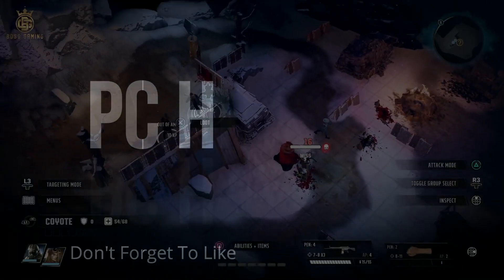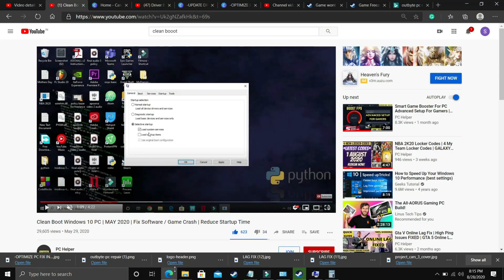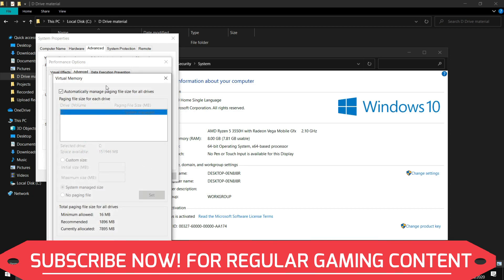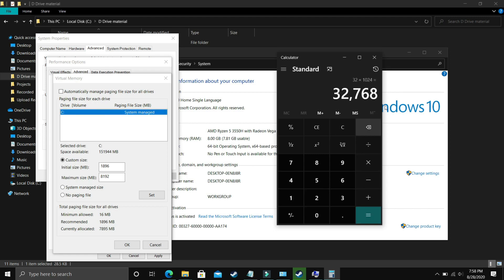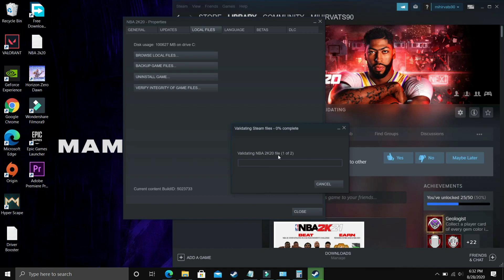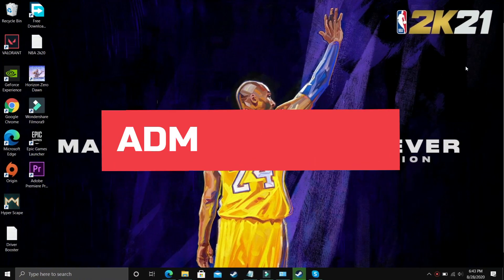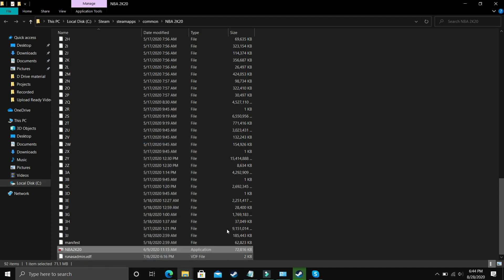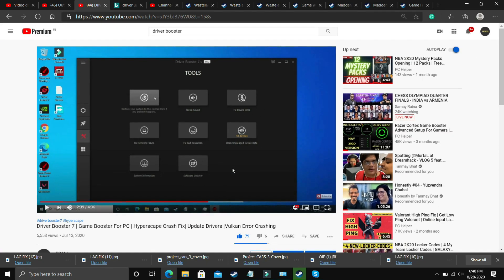Wasteland 3 Crash Fix | Black Screen Fix | Crashing Fixed | Not Starting | Stuck On Loading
How to fix crashing and Wasteland 3 Black Screen Error. In this video, I've shown how fix crashing of Wasteland 3. Just follow all the steps included in this video: